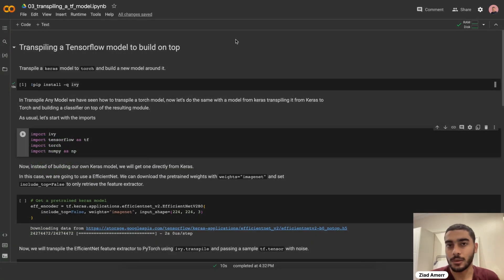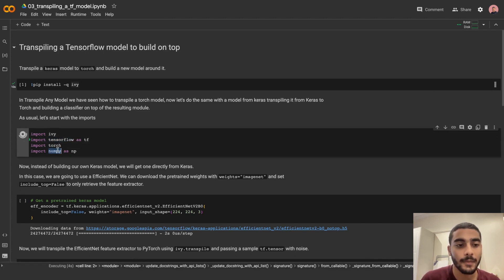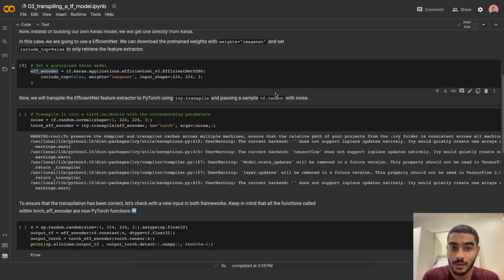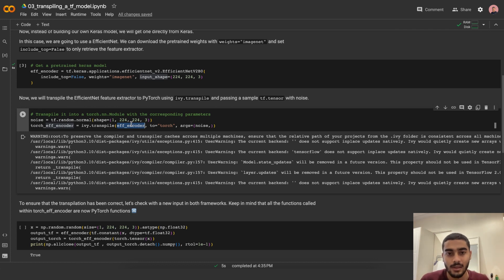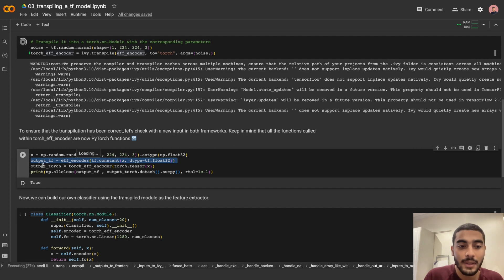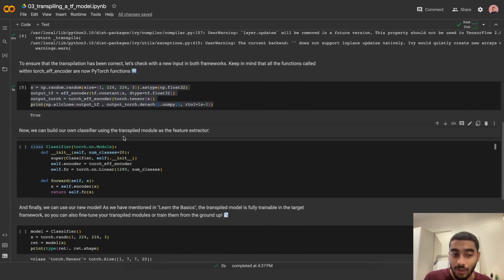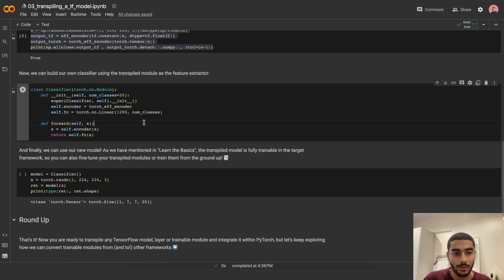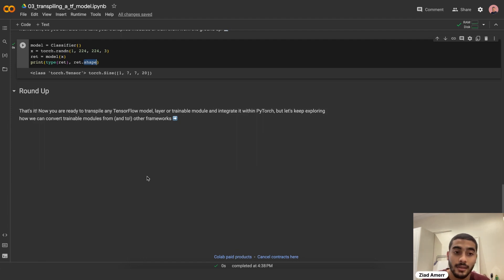Ivy: Demos - 11 Transpiling TensorFlow Model To Build On Top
Ivy lets you develop efficiently, share instantly, and deploy optimally your machine learning solutions. In this video, Ziad shows us how to transpile a Keras model to Torch and build a new model around it.

Video captured by Ziad.